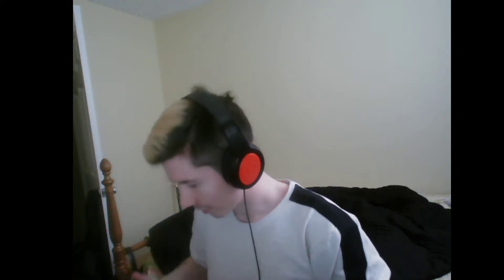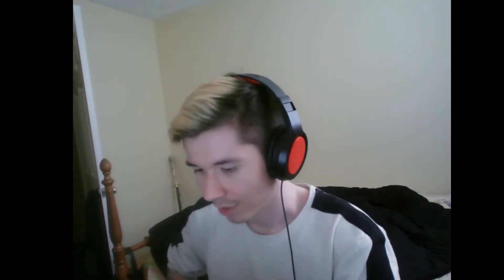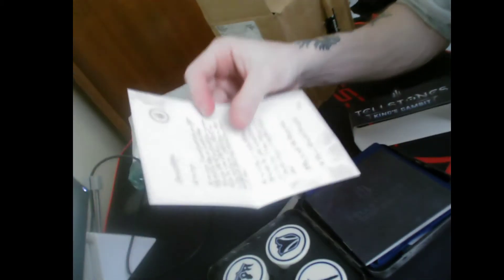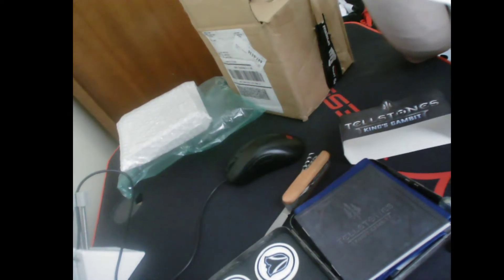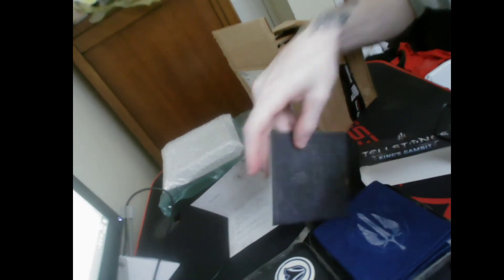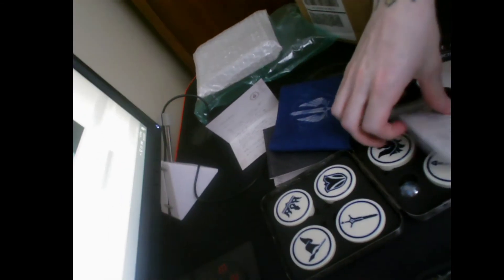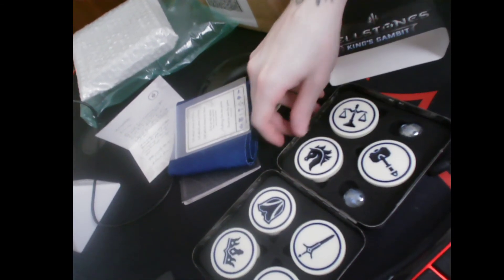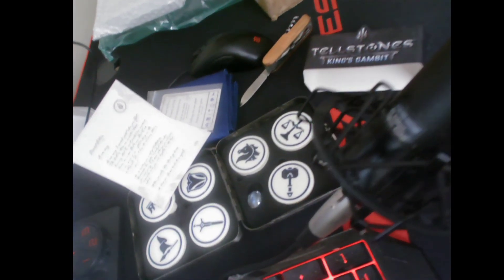Unboxing tellstones kings gambit. (by riot games.)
Just me unboxing the game. I'm by no means high quality so I hope it was enjoyable either way. I really just wanted to share the moment with people that wanted to see whats inside.